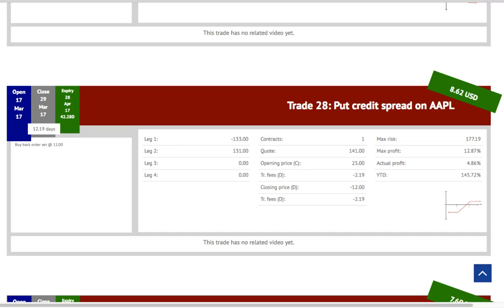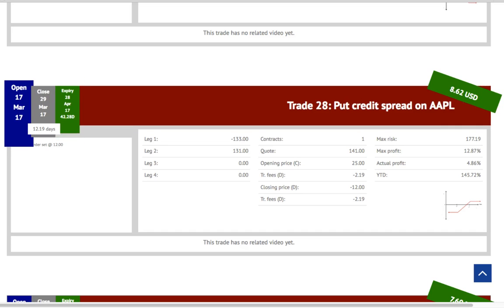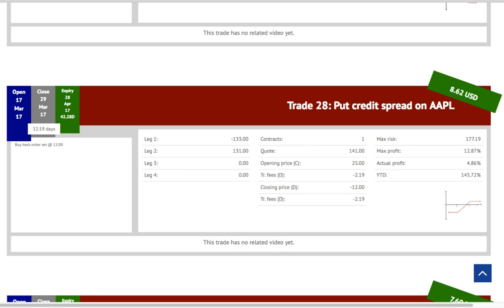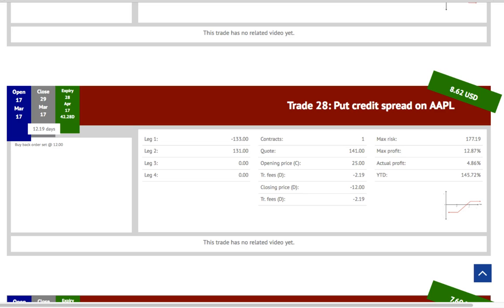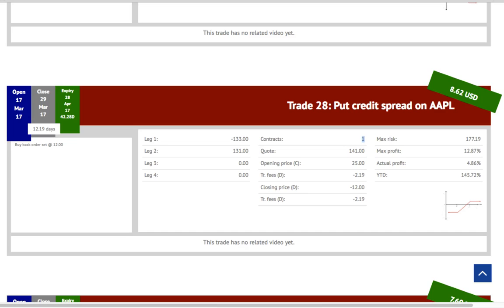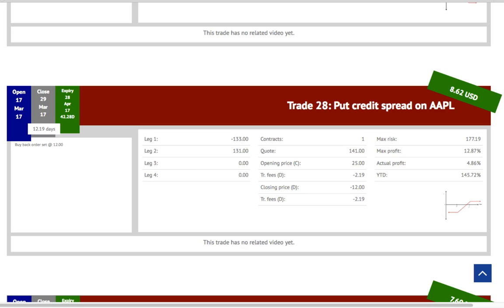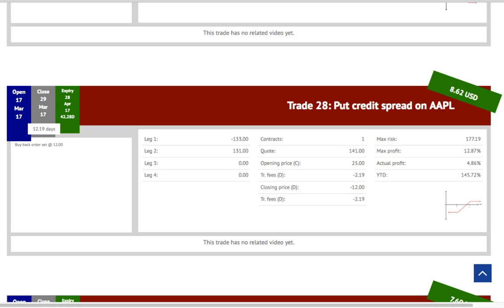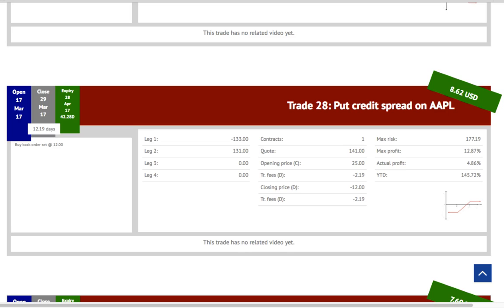Trade V LOG 20 APPL put credit spread Earn money on this boring business while daytraders lose